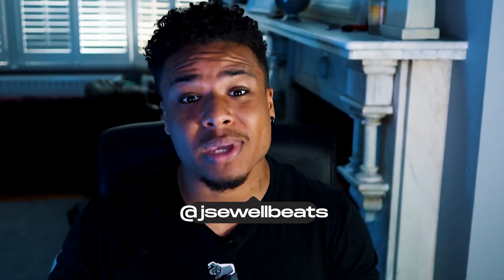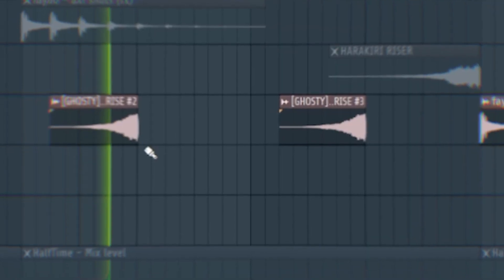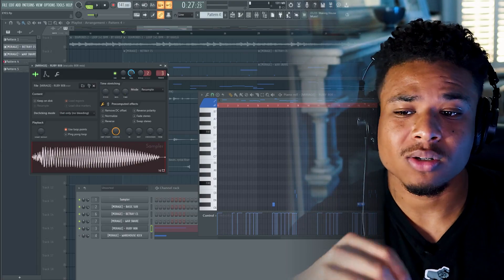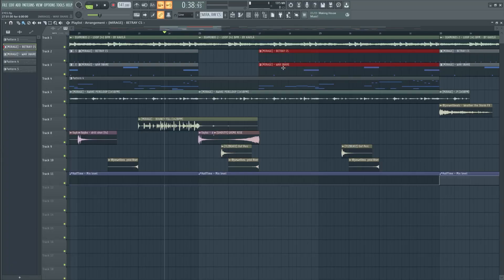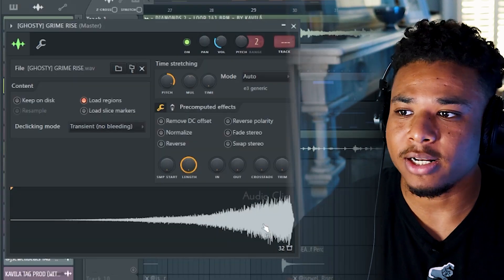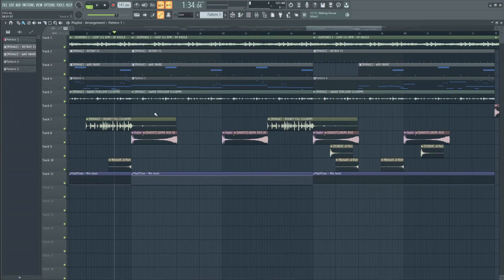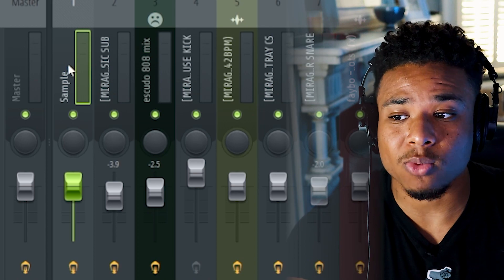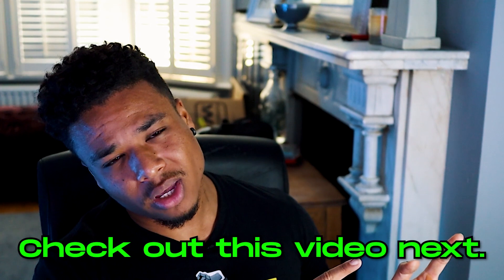How to make DARK EPIC UK Drill Beats for Spotify | FL Studio UK Drill Tutorial 2022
Aye, what's good! In today's video I'll be breaking down one of my favourite beats from my beat tape 'Falconia'!

^ Ima be straight up with ya. Using these links earn me a commission which will help the Channel grow!

DEM TIME STAMPZ
0:00 - Beat Preview
0:16 - Intro
0:37 - Breakdown
6:48 - Mixing
7:45 - Outro